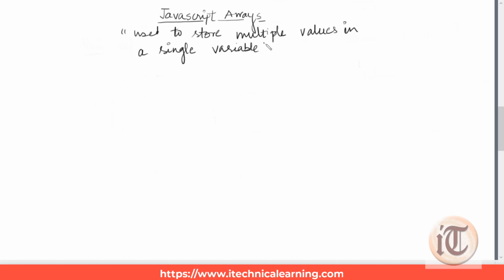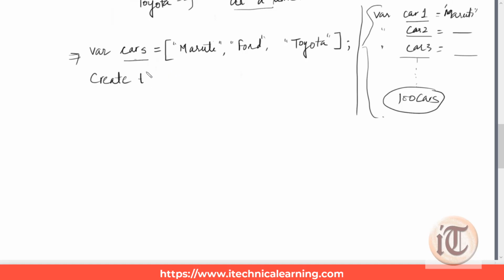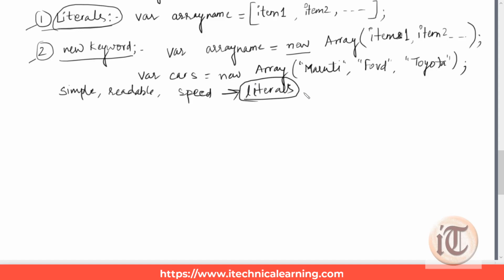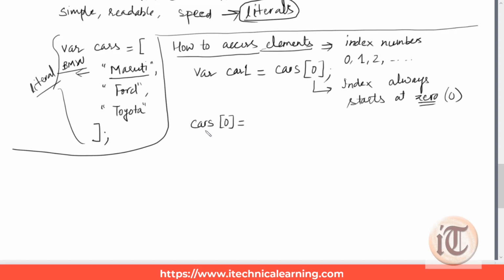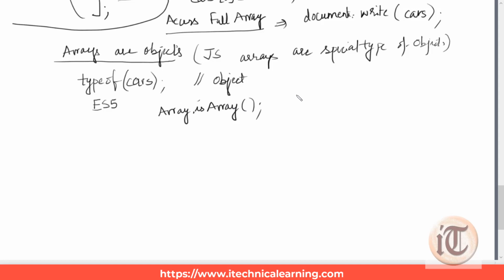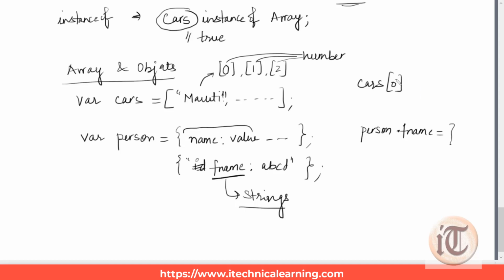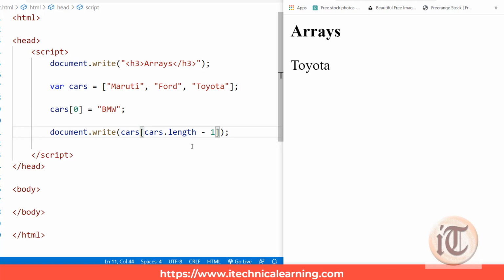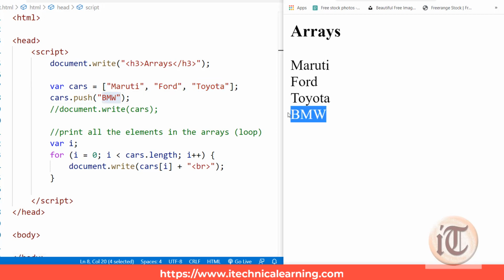14. JavaScript Tutorials | Arrays | Objects vs Arrays | Properties | Methods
In this javascript for beginners tutorial, we have covered what are arrays in javascript. How to create arrays in javascript. we have started this tutorial from the very basic question such as what is array in js, then we have covered why do we need arrays in js. After that we have discussed how to create arrays in javascript using two ways i.e. literals and new keyword and also answered which one is better and why.

Later on in this web development tutorial we have covered what is the difference between arrays and objects. We have also demonstrated various properties and methods associated with arrays.

After the we have shown how can we access arrays elements in js using loops.